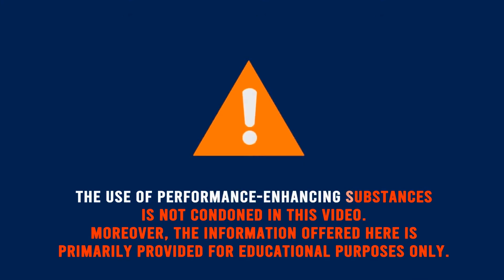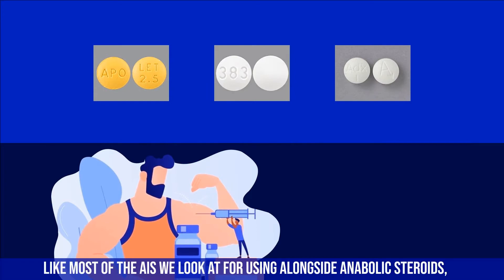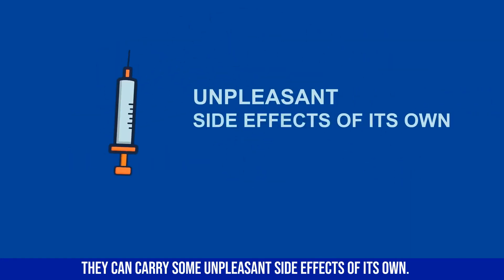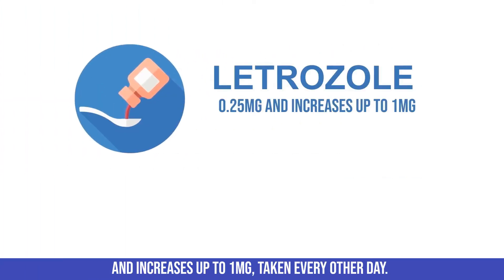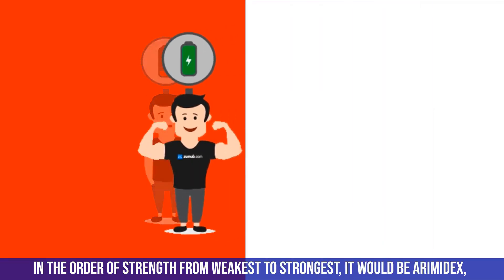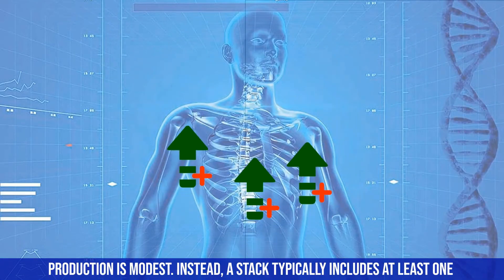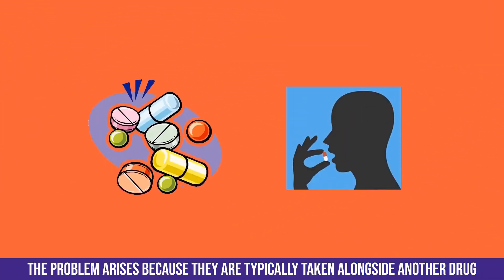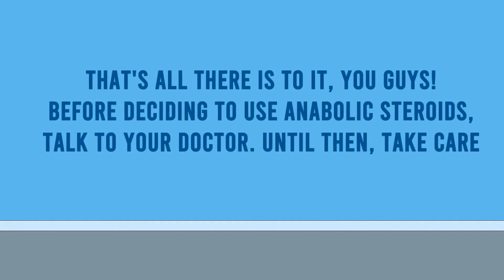Anti Estrogen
Antiestrogens, also known as estrogen antagonists or estrogen blockers, are a class of drugs which prevent estrogens like estradiol from mediating their biological effects in the body.